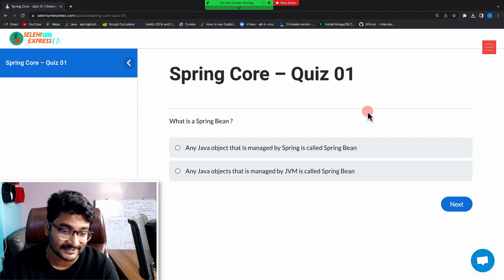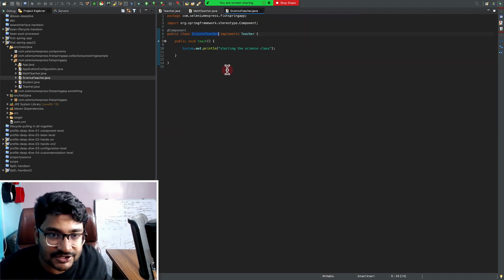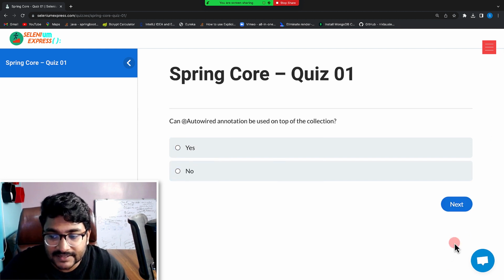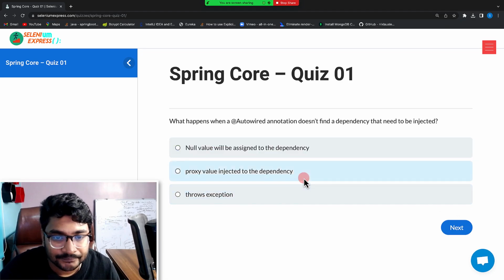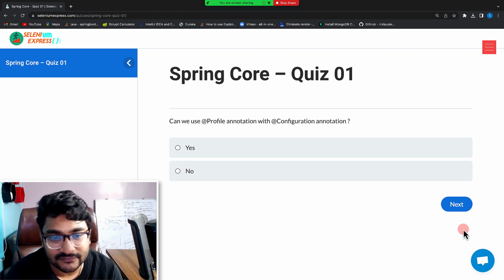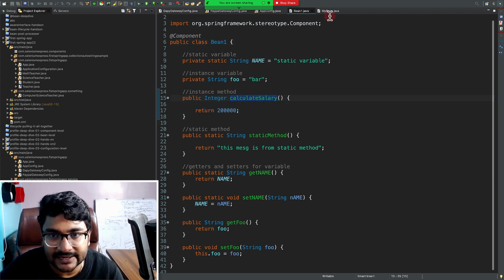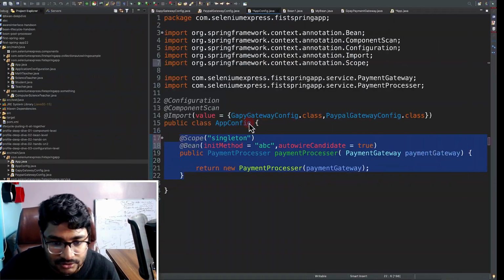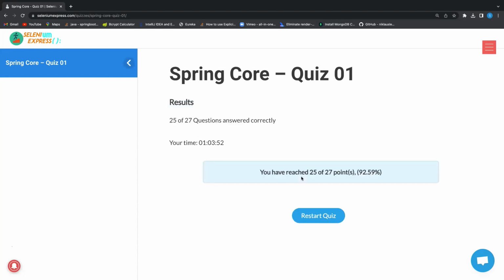27 Questions to test your Spring Framework Understanding [Spring Core] | spring interview questions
In this video we will go through a spring quiz which will help us to test our Spring Framework Understanding. Most of the questions that I posted here are from Spring Core.

These questions are going to check our spring framework Foundation,  as the questions are from -Spring Bean Lifecycle,
Spring BeanFactoryPostProcesser,
BeanPostProcesser,
Spring Stereotype annotations (@Bean,@component,@Repository,@Service),
Spring spEL expressions,
Dependency Injection,
Different spring annotations like (@Qualifer,@Autowired,@Primery)
ResourceLoader,
AwareInterface,
Environment Proeprty (@PropertySource, @Value),
Spring Profiles (@Profile),
Spring IOC container
etc.